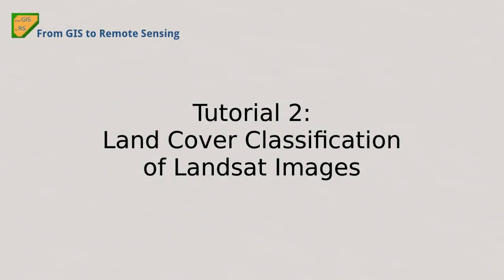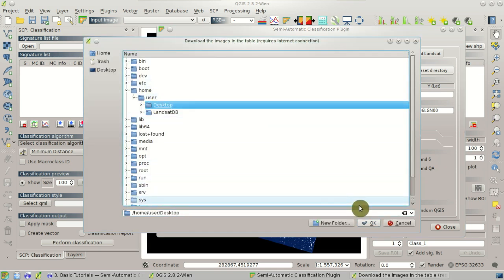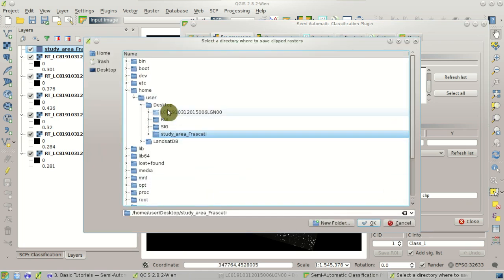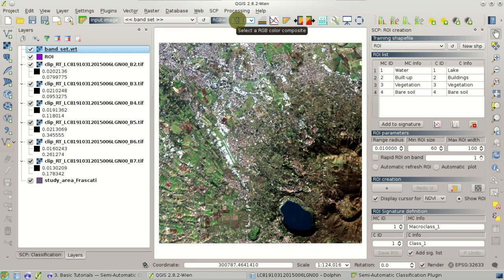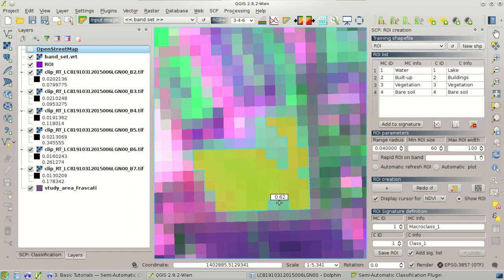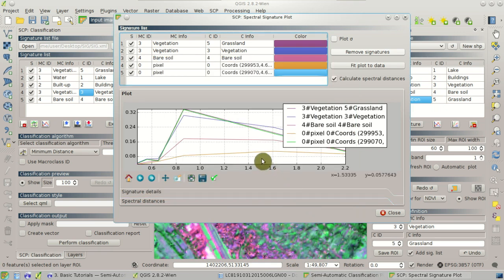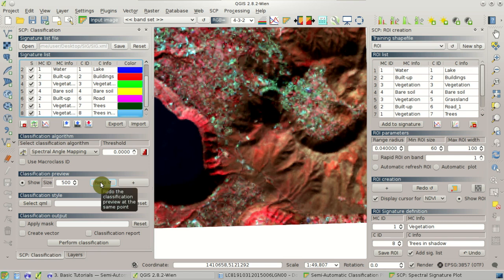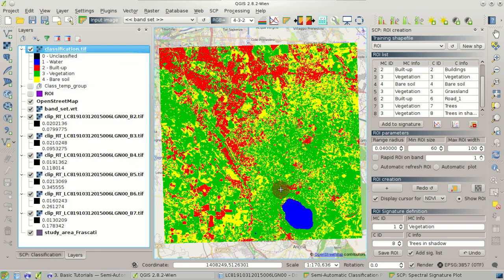Supervised classification with Semi-Automatic Classification Plugin for QGIS Tutorial 2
This is a basic tutorial about the use of the Semi-Automatic Classification Plugin (SCP) for QGIS for the classification of a Landsat 8 image.

Landsat images available from the U.S. Geological Survey.